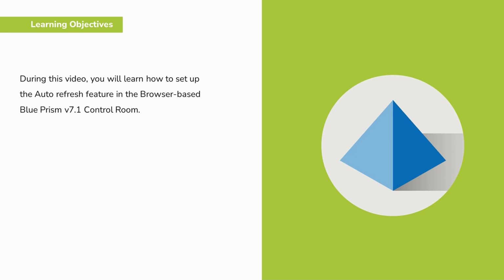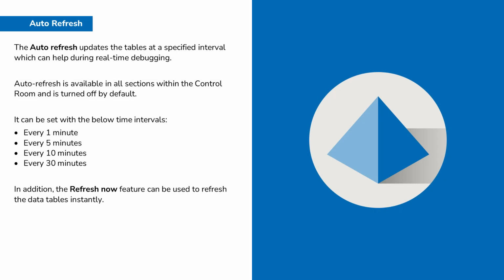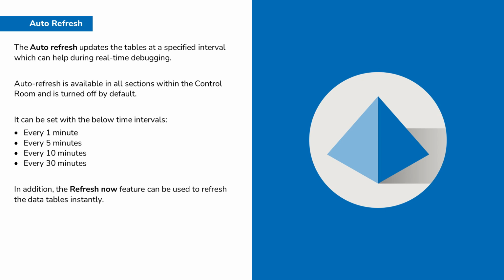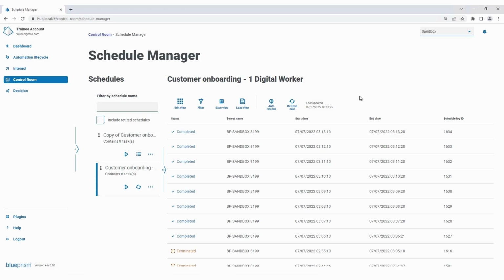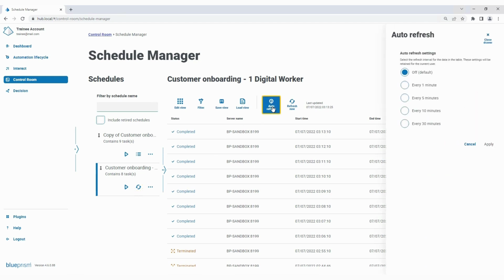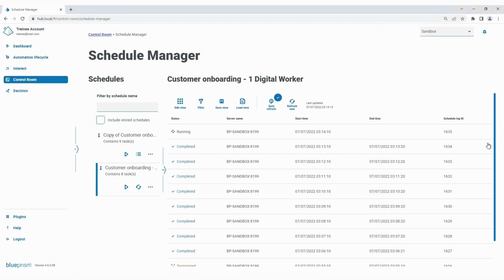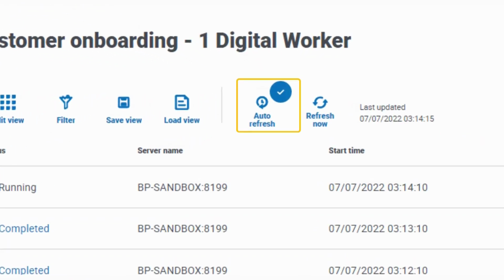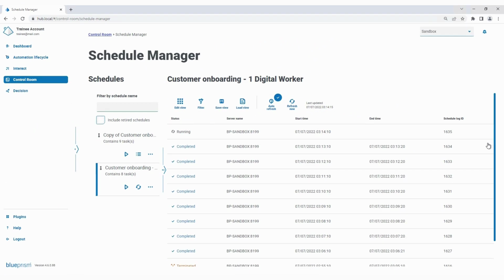How to set up Auto refresh function in the Browser-based SS&C | Blue Prism v7.1 Control Room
This course will explain how to set up the Auto refresh feature in the Browser-based Blue Prism v7.1 Control Room.